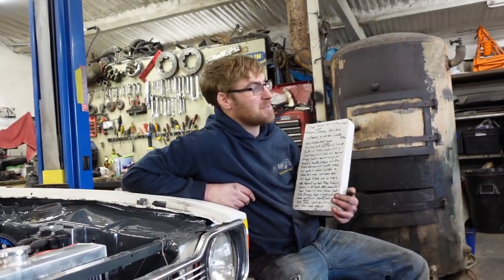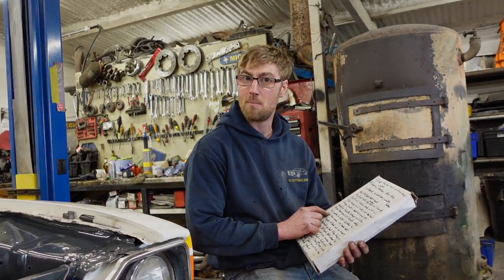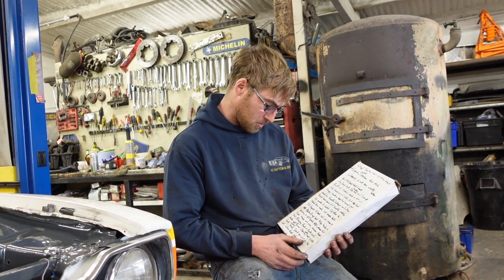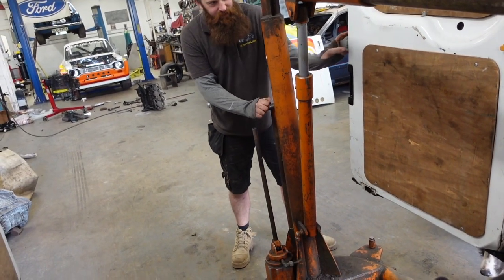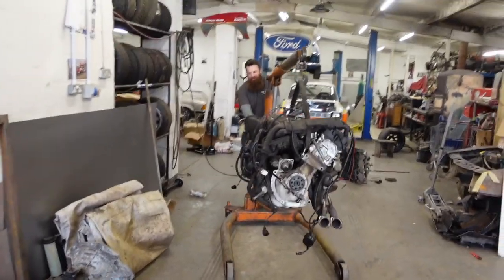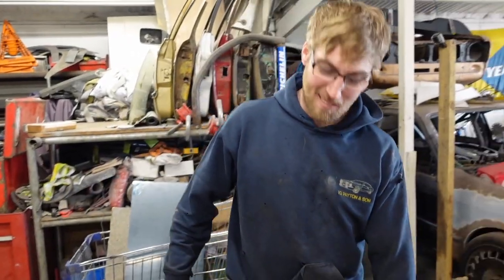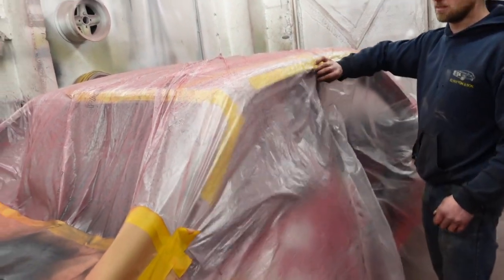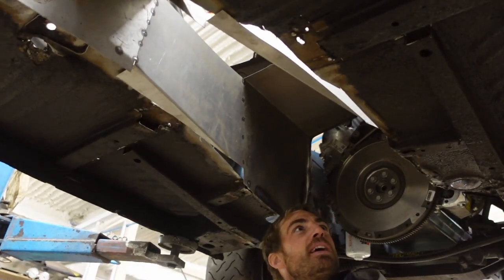Avin The Crack, a day in the workshop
This episode is a little catch up on what we've been up to over the past few weeks. See where Jack is with the Avenger build, a quick peek at Josh's Escort rally car, and Matt gets something for the Datsun.